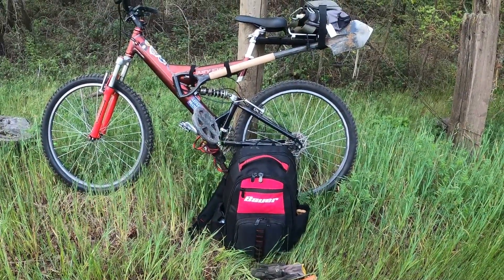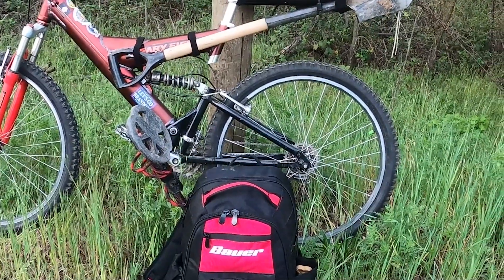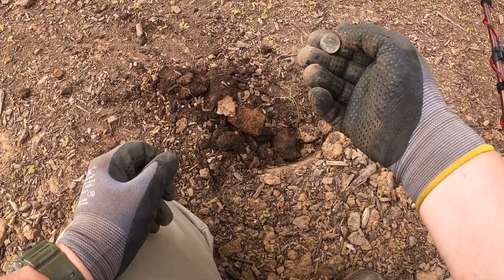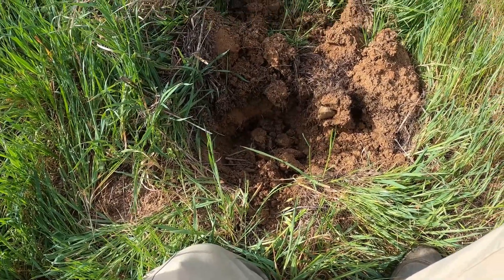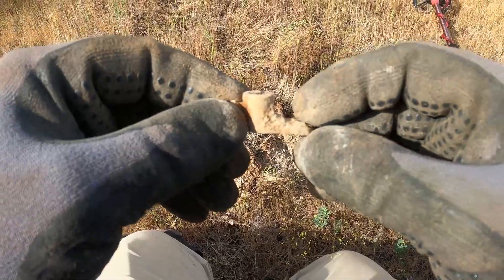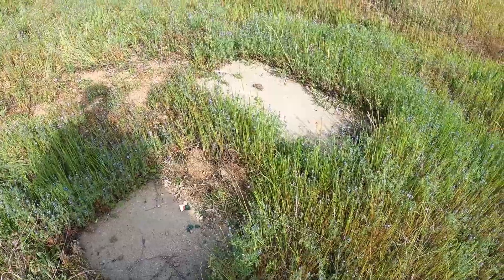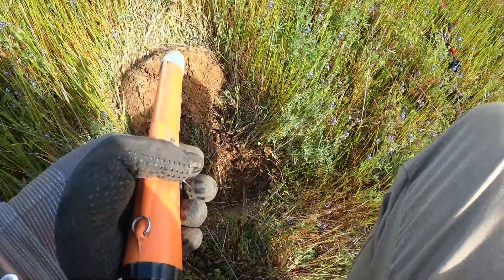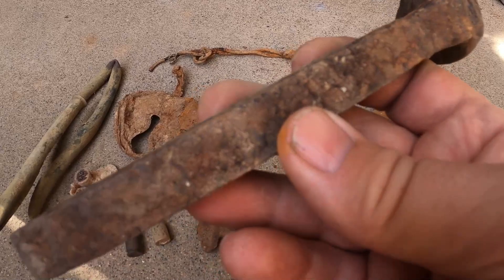BCB #83 Back At The Farm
Another trip to the farm. Didn't find much, but I'm sure there's something good out there just waiting to be unearthed. It's just a matter of time.